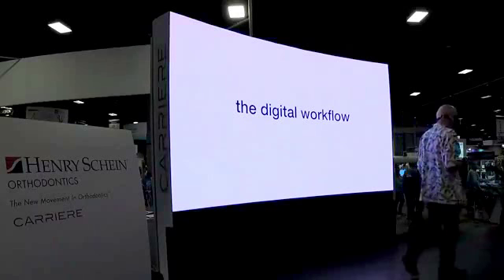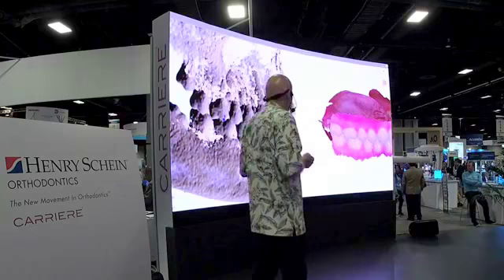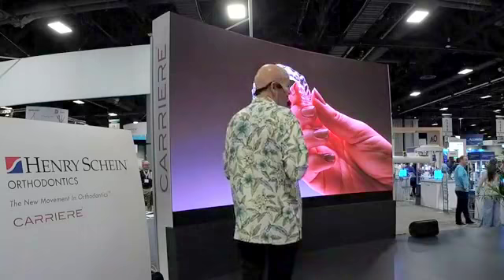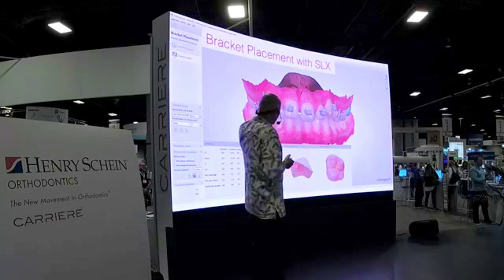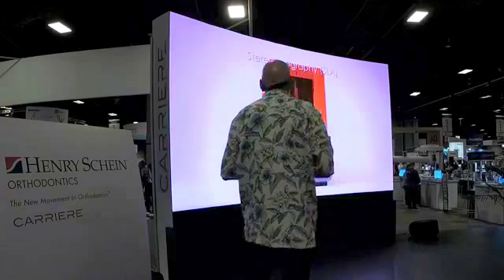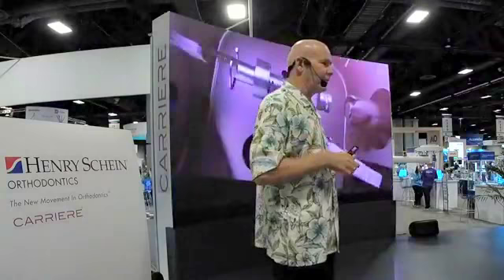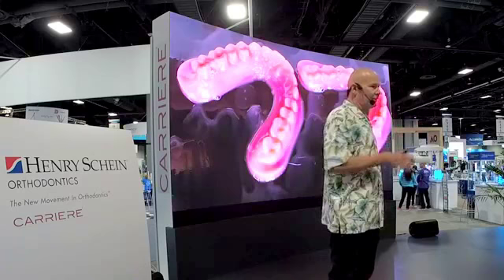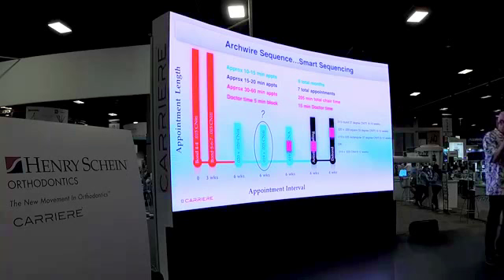The Enhanced Orthodontic Digital Workflow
LIVE in booth #1401 at the AAO. In-Booth Lectures –The Enhanced Orthodontic Digital Workflow presented by Dr. David Paquette. AAO2018 HenryScheinOrtho HSOrtho AmericanAssociationofOrthodontists orthodontics Henry Schein Orthodontics

Learn from Dr. Dave Paquette at his In-Office program.